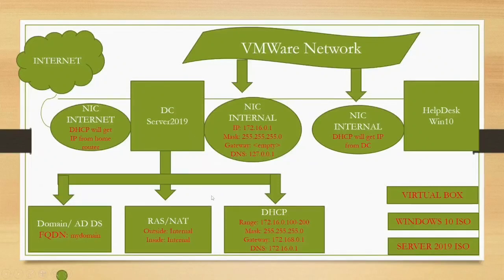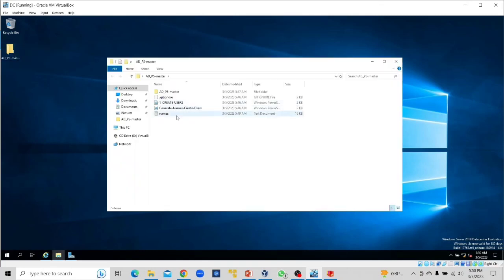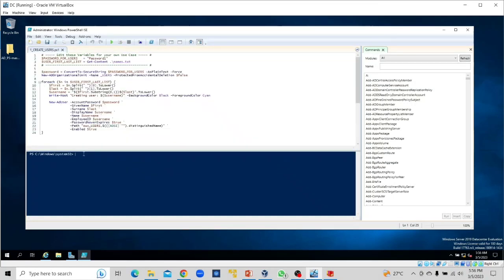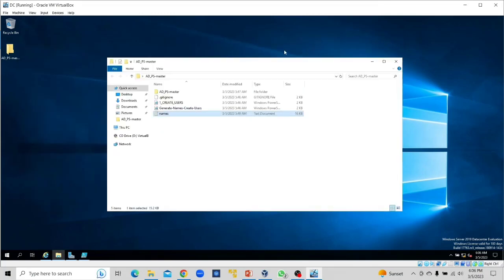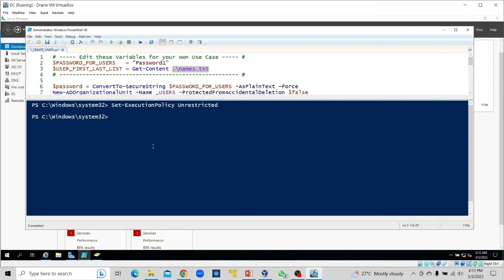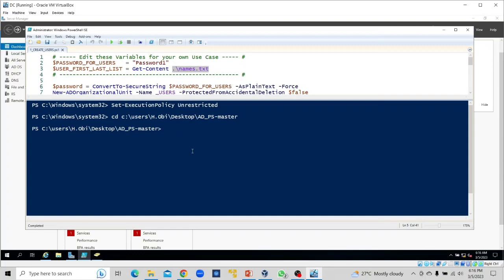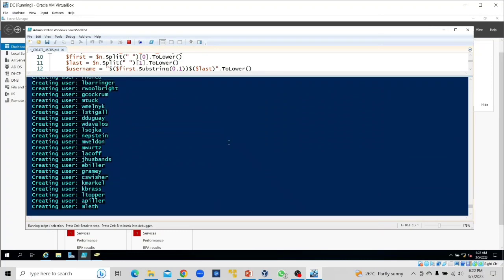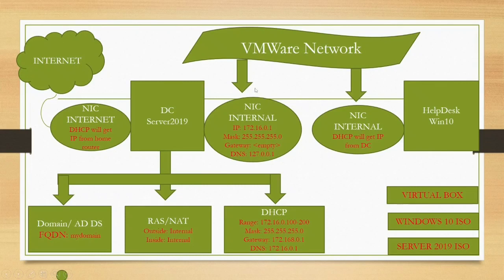Creation of user accounts using Powershell Scripting commands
In this video, I created bunch of users account using powershell scripting commands. This is as part of the continuous videos involving the AD DS.